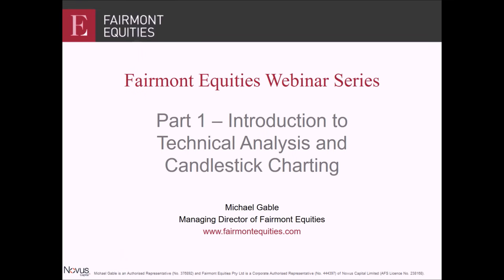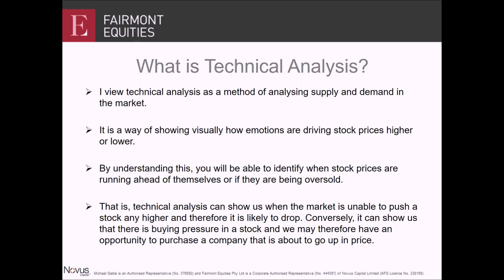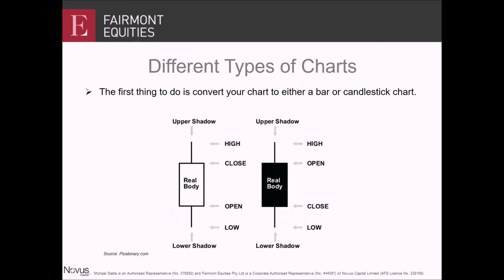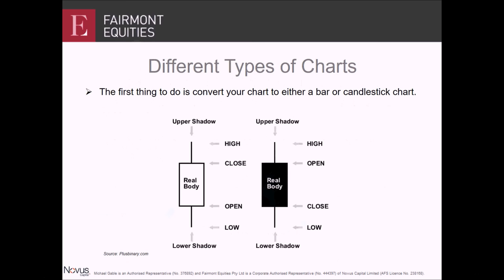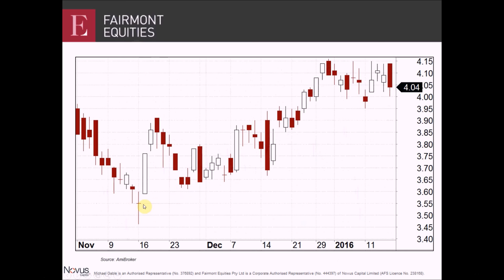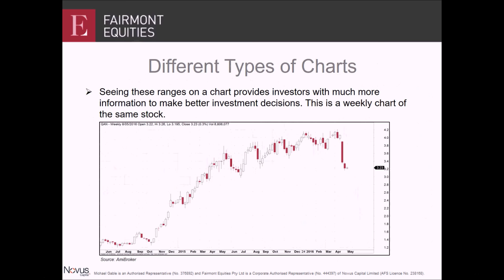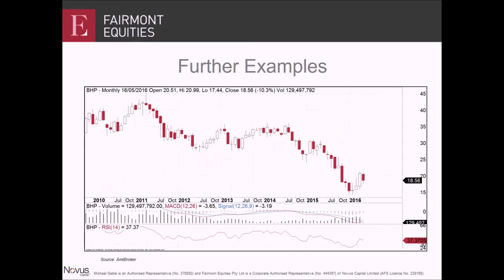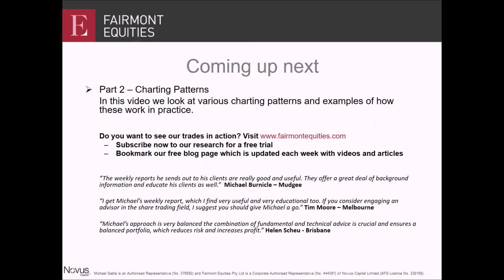Fairmont Equities Webinar Series - Part 1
Fairmont Equities Webinar Series
Part 1 – Introduction to Technical Analysis and Candlestick Charting

To download our free trading guide, research, and to access our blog,